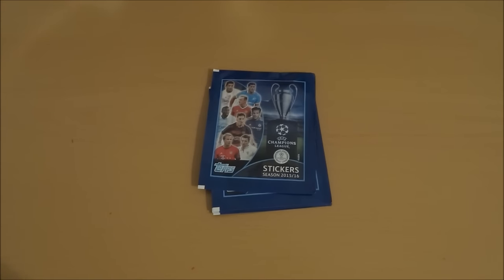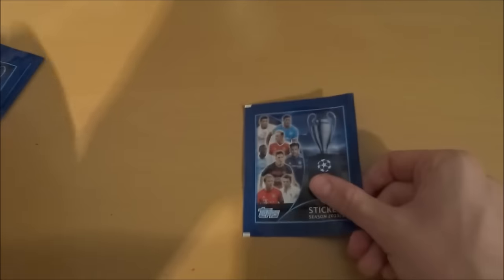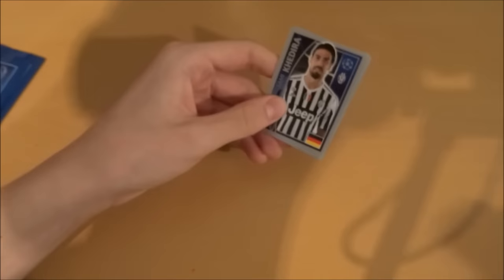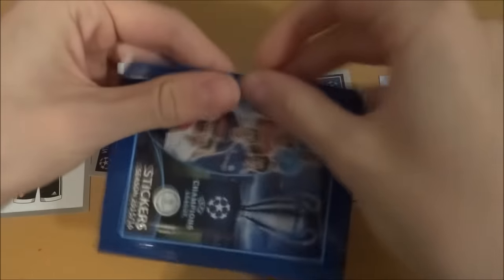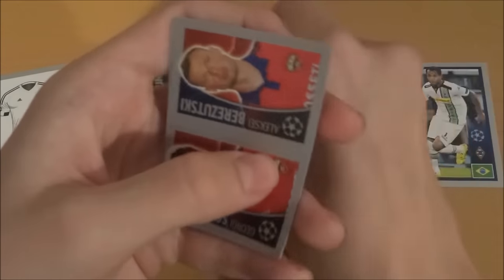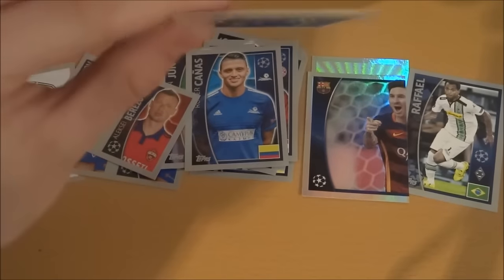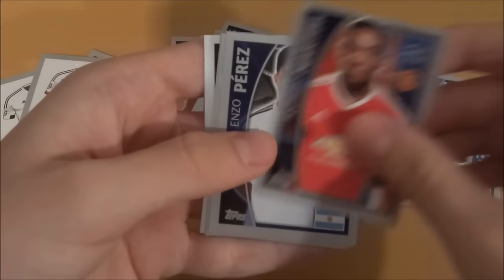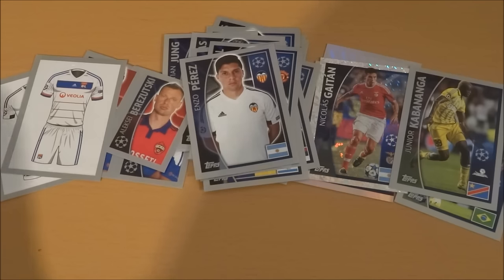THE MASTER...CHAMPIONS LEAGUE STICKERS 2015/16 PACKS -#21